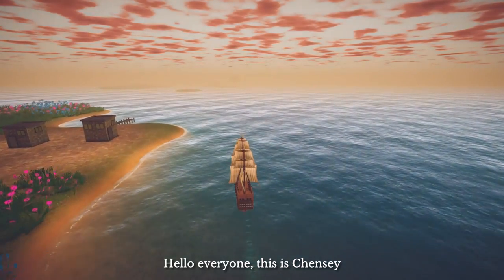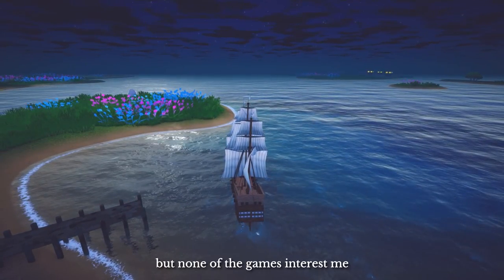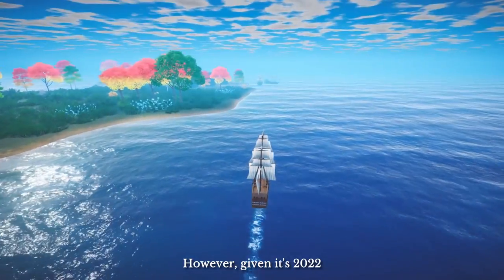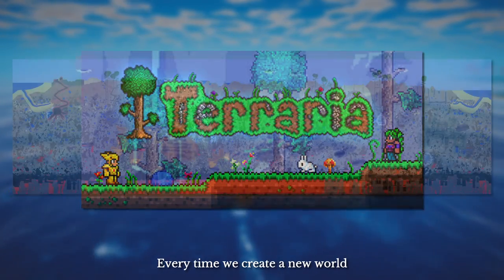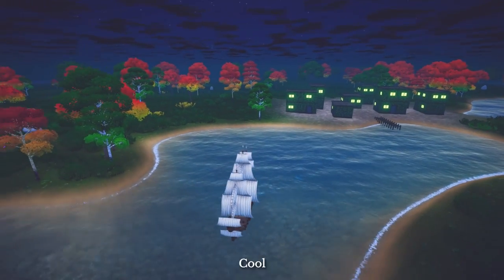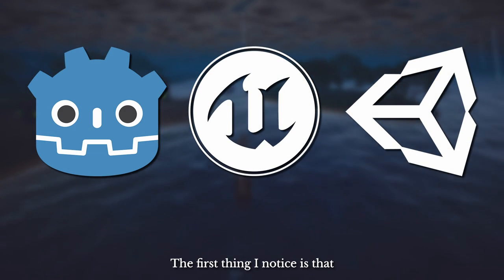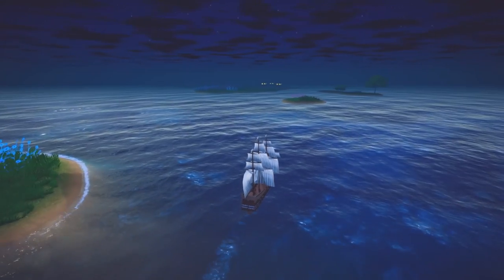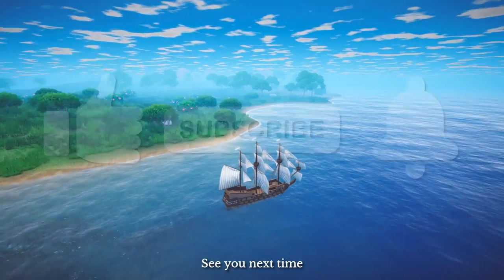Indie sailing game with Unity - Princess of Seas Devlog #1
Hi, this is Chensey, and this is my new game "The Princess of Seas". It's a sea sailing game. The player just controls a ship and travels around the world. Compared to the "Sea of thieves", I think it's more like the "Uncharted Waters". Actually, "Uncharted Waters" is one of my favorite games. But there has been no new game released for decades.

Princess of Seas is featured for the procedurally generated world. Just like "Terrain" and "Don't Starve". Just create a new world and do a new exploration. There are some designs to reduce the difficulty and I'll explain them in the future.

As described in the video, it's an open-world game. You can freely explore the world without limitation (but it's not recommended to head to the coldest area at the beginning you know it well). I believe this would be fun and I hope you like it.

It's developed with Unity. I have explained the reason in the video. I'm new to this engine and this is my first game with Unity (apart from the small projects made during the study). I think Unity is pretty cool.

Timestamps:
00:00 Intro
00:28 From Uncharted Waters
01:24 To Princess of Seas
02:06 Open-World Game
03:45 Game Engine Selection
05:25 My Dev Plan
06:15 End